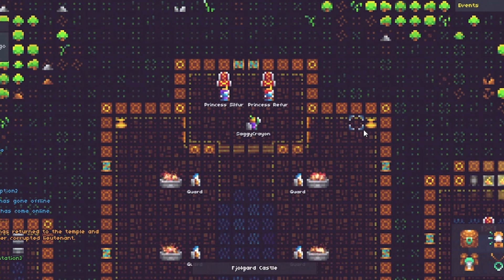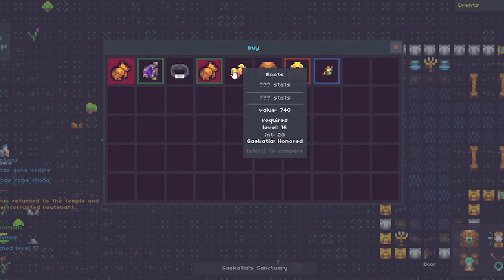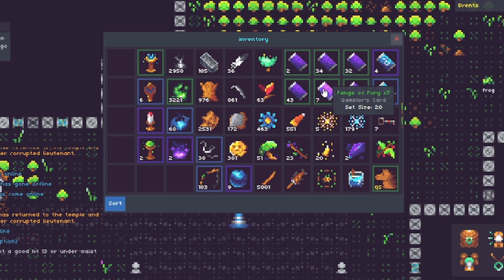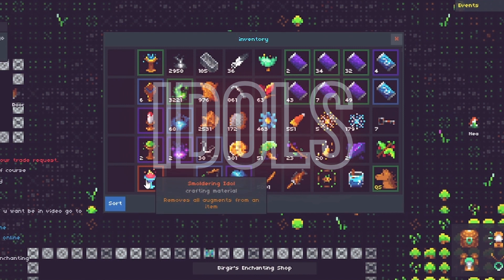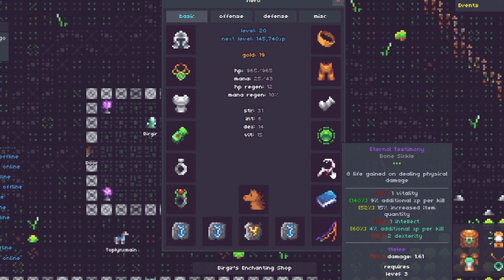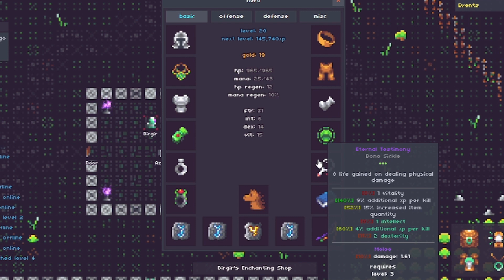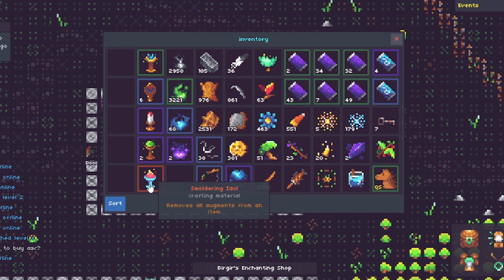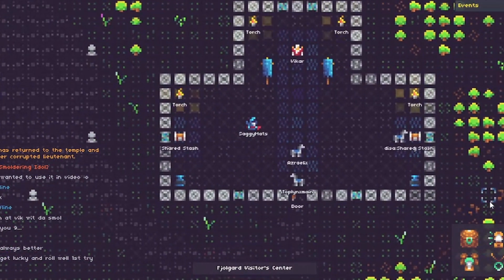Part 2: Isleward Tutorial - Gold / Cards / Idols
Isleward Beginner Guide

IWD is a challenging game, so let's start with an overview, some tips and tricks, and a welcome for your journey with our favorite browser game, Isleward.

0:00 Intro
0:30 Gold
4:55 Gambler's Cards
9:00 Idols
20:40 Seafarer's Marks

Gold is acquired by selling runes at shops in town, sell the runes you don't like and get a lot of gold. Use this gold to purchase special equipment throughout IWD.

Cards are turned in at the Shady Dealer in the sewers near town. They are exchanged for runes, weapons, rings, idols, etc.

Idols are used at the enchanting shrine in town. This is how you make the pro gear to take down areas like estuary and temple.